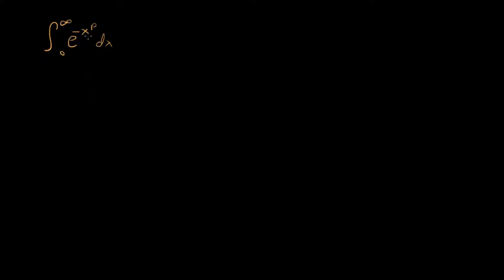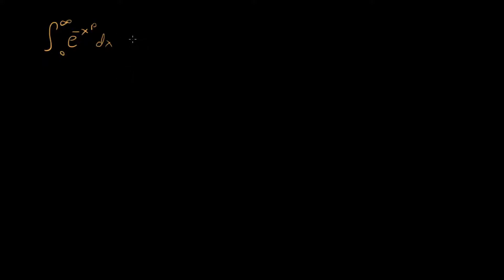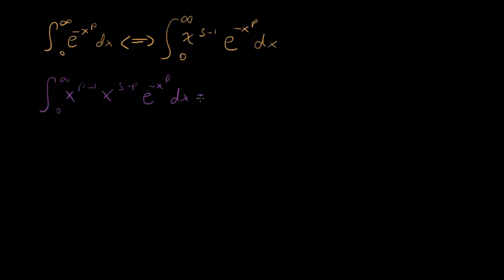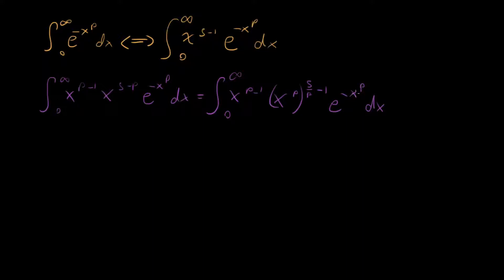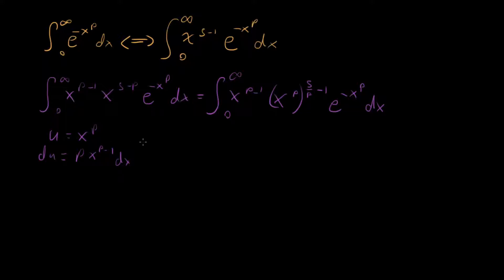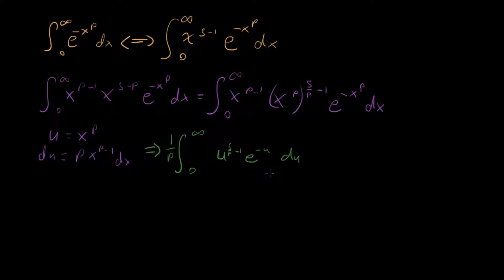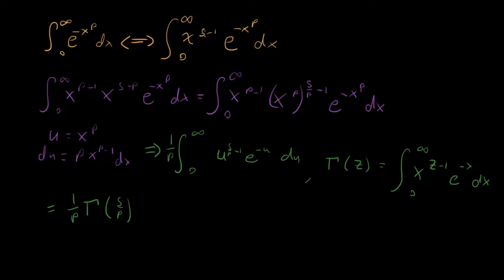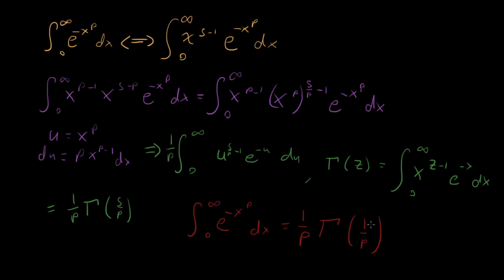Integrating a Generalized Gaussian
In this video I show you how to integrate a very general Gaussian style integral.